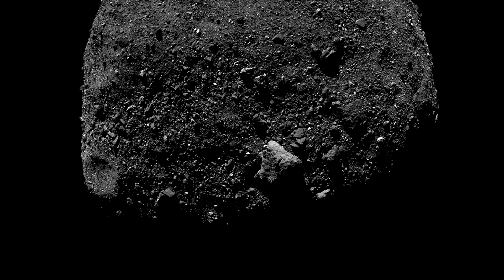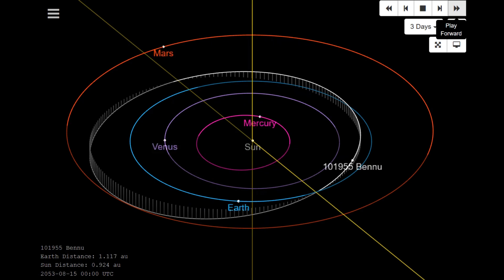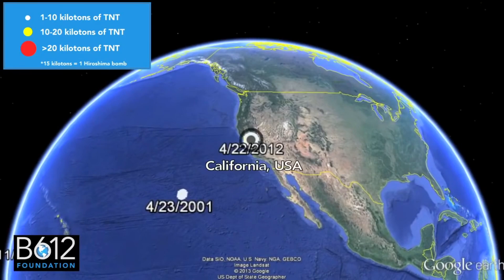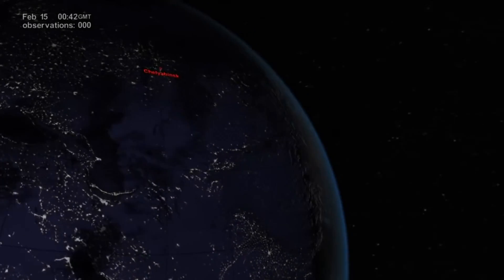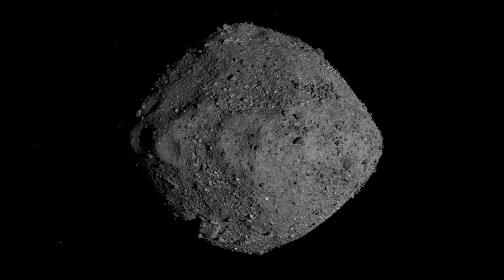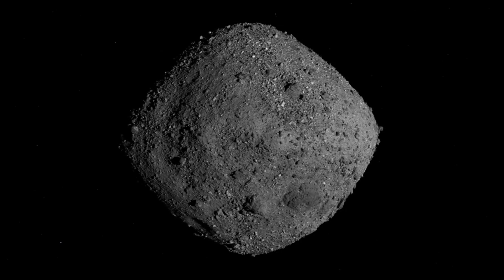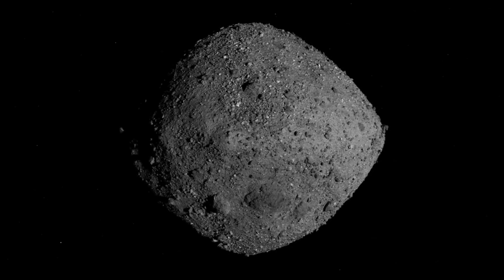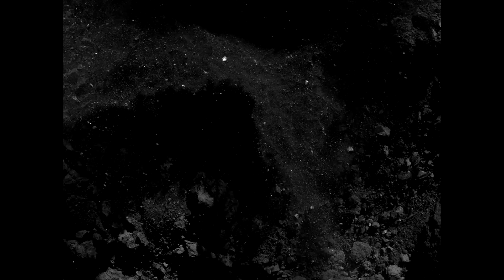What Would Happen If Asteroid Bennu Hit Earth?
After OSIRIS REx grabbed a sample a coupe of weeks ago many people remarked on how the asteroid just seemed to disintegrate when sampled. Some commenters took this fragility as a sign the asteroids would just disintegrate in the atmosphere before it hit the surface of earth.

Unfortunately that's not the case, Bennu is so large that it would still hit the surface, albeit in fragments and still cause massive amounts of damage.